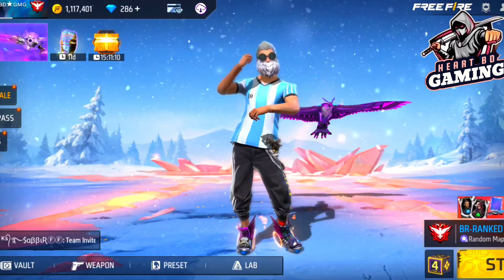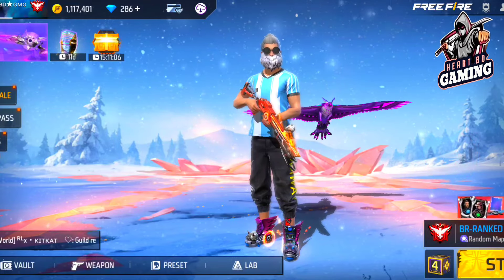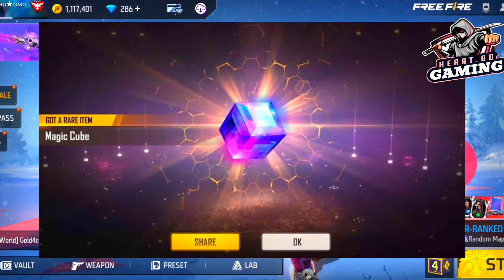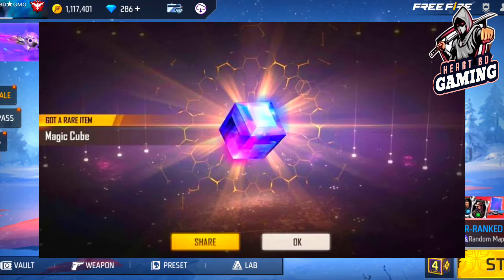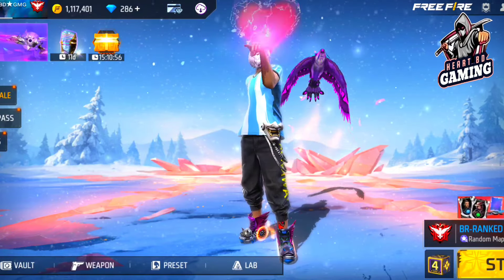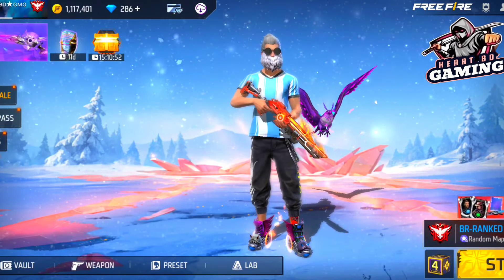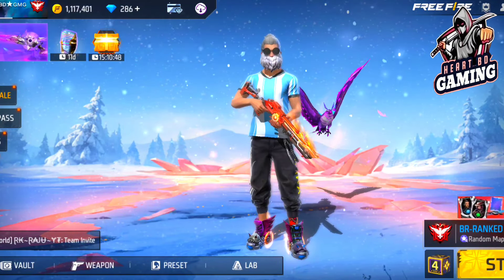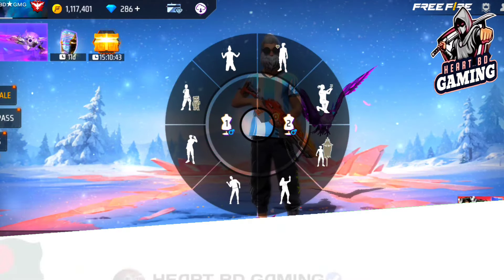নতুন চমক নিয়ে আসছে ম্যাজিক কিউব স্টোর | Free Fire Magic Cube Store Update | Free Fire New Update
FREE FIRE NEW EVENT BANGLADESH SERVER

✅ফ্রি ফায়ার ব্যান হলেও খেলতে পারবে গেইম।
এই ভিডিও গুলো খুবই গুরুত্বপূর্ণ ফ্রি ফায়ার গেইমের জন্য.
Free Fire Ban? No Problem Watch those Video.
Your Problem Must Be Solve.

➡️In Game Name: KBD YOUTUBER
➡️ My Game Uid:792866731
➡️ My Guild Id:66029244

My Self: Md Hridoy Hasan

Garena Free Fire Brazil Live
Garena Free Fire Indonesia Live
Garena Free Fire Singapore Live
Garena Free Fire India Live

evo vault event free fire
evo gun event free fire
2024 january elite pass free fire
ff january elite pass
free fire december elite 2024 full review
upcoming changes
ob43update all changes
free fire next gold royale
next gold royale
free fire next gold royale bundle
ff next gold royale
all changes ob43 update
ob43 update gold royale
ff new gold royale
free fire new update
free fire ob 43 update
free fire ob43 update
free fire ob43 update date
free fire ob 43 advance server
free fire ob 43 update theme song
ob 43
ob43
ob43 update
all changes after ob 43 update
free fire
new pet
new character
new lobby
new emotes
new gun
ob43 update free fire
what will be changes in free fire after ob42 update
gaming subrata
gaming with talha
gaming with zihad
itz kabbo
nayeem alom
mr crazy boss
plus fire bangla
noyan gamer
bd nobab gaming
total gaming
ajju bhai
desi gamer
free fire ban
free fire best vpn
best vpn for free fire
free fire vpn
vpn free fire
free fire unban in bangladesh
free fire india
free fire
bd server event
free fire bangladesh server event
free fire new event bd
free fire notun update
ff new update
free fire new evo gun
free fire notun event
hindi
ajke free fire update
heart bd gaming official youtube channel
heart bd gaming
free fire bd server event
free fire bd
bd server event ff
ff event bd
free fire india
free fire new event hindi
free fire bangladesh official
free fire unban
free fire bd server unban
ob43 all bundle
ob 43 update all changes
ff ob43 update
new fist skin
new map
ff new map
24 january update free fire
free fire next rank token rewards
free fire ob43 update gun adjustment
ob43 update free event
ob43 all character update
ob43 update all details
ob43 update new loading screen
new loading screen
ob43 new lobby
free fire new hyper book
free fire next weapon royale
next weapon royale
new gloo wall
new rank season rewards
ob43 new lobby
ob43 all bundles
evo fist
free fire new evo fist skin
free fire friendship token
free fire world cup
new emote ff
next cs rank season reward
next gold royale bundle
next br rank token reward
ob43 update gun adjustments
24 january  new update free fire
ob43 update
ob43 bundles
next rank season reward